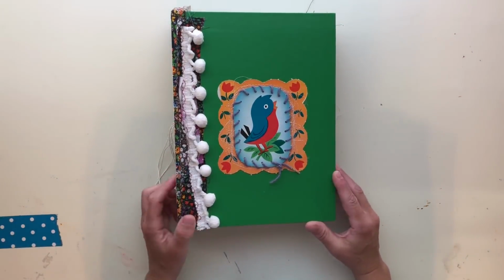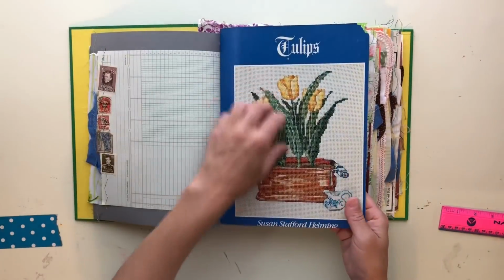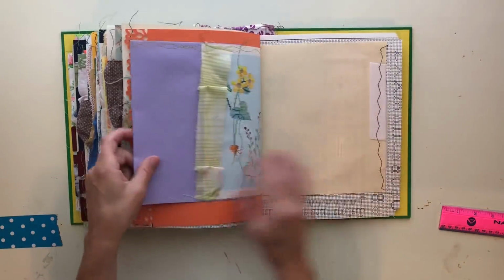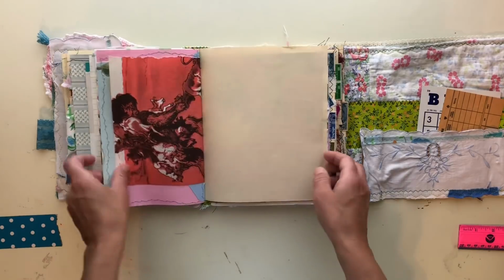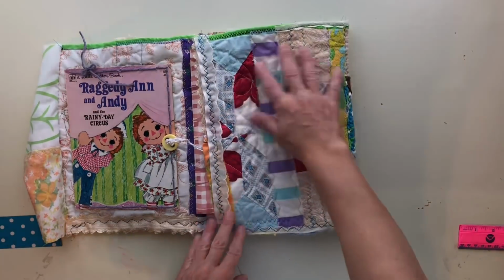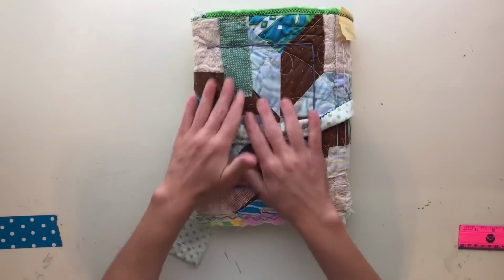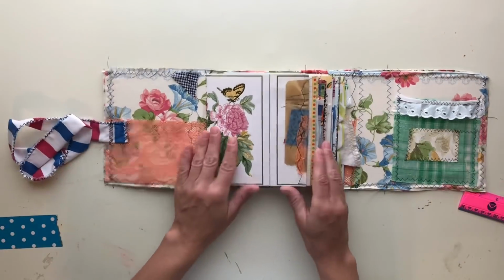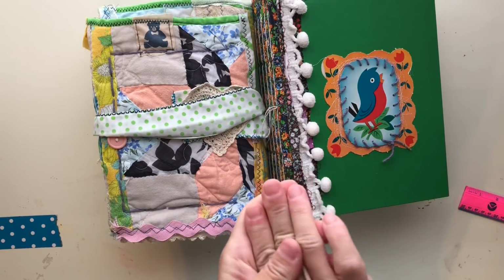New Journal Designs: Etsy Update: Junk Journal Flip Through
I am so excited to share my new journals with you.  I have created a new design that marries both my love of books with my passion for vintage fabrics.
These will be available in my etsy shop Thurs. June 21st at 7 pm central time.

I will be offering more journals in the next few weeks.

xoxo
gina

Flip through of This is Me journal and Wallpaper Test:
starts at 16:50